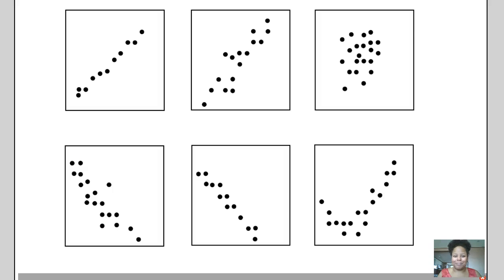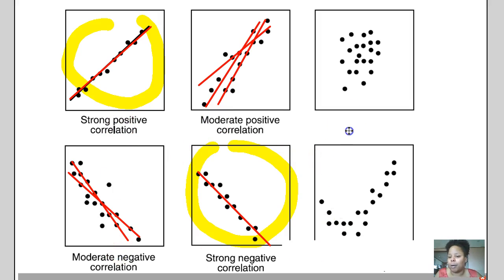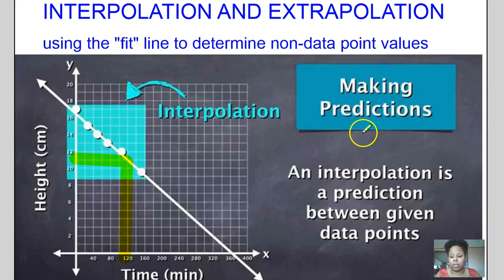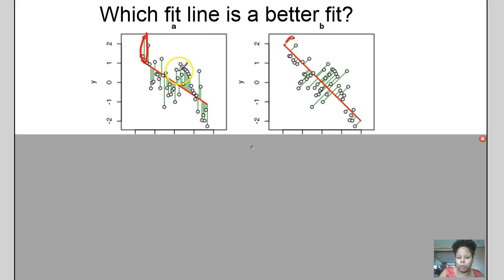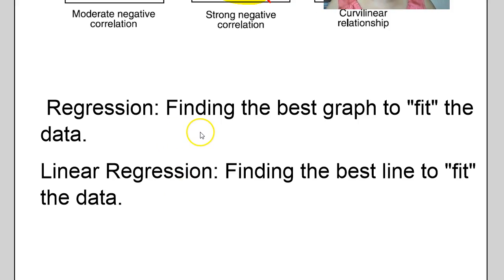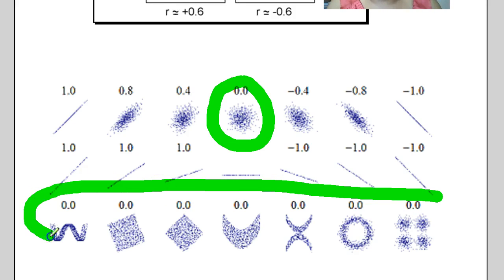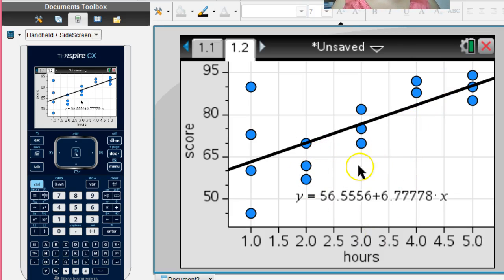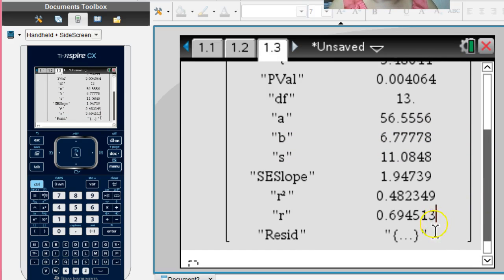Precalculus: 1.6 Fitting Linear Functions To Data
Flipped Video about section 1.6 from Functions Modeling Change Textbook